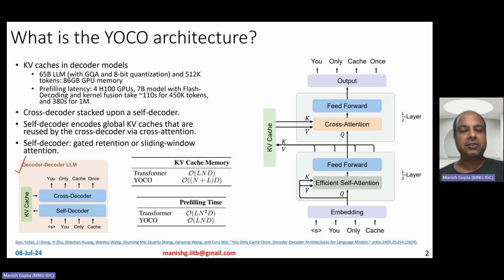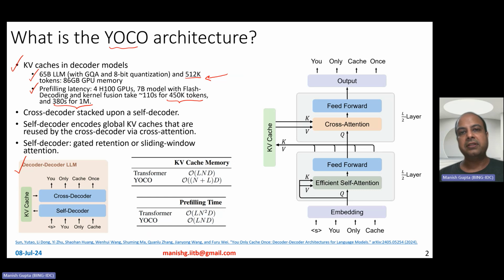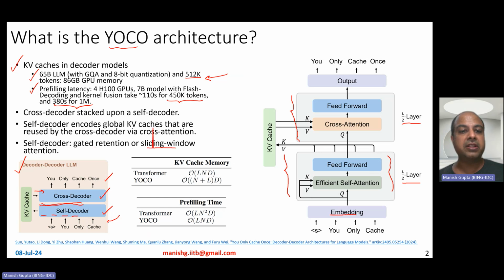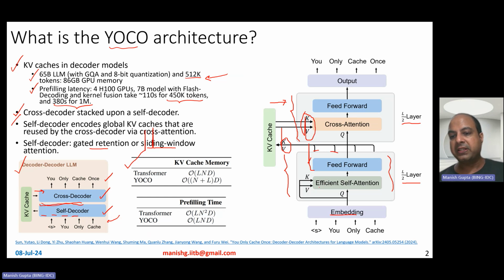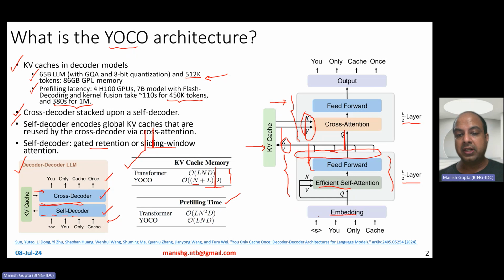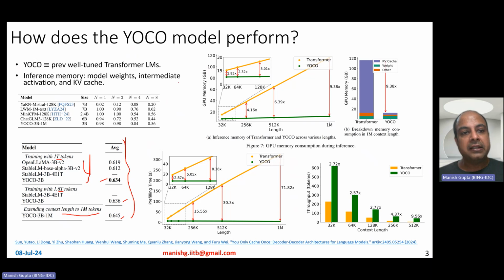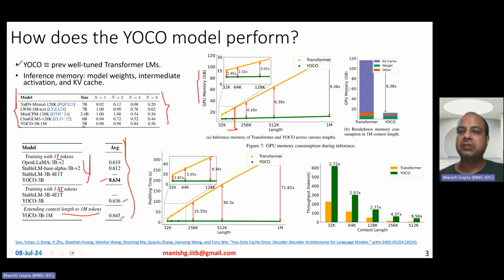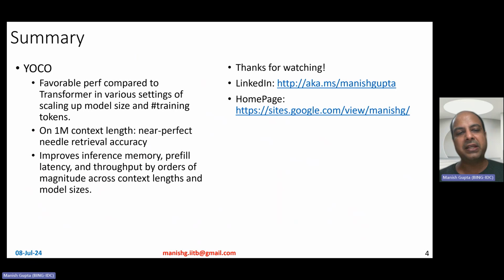YOCO: Decoder-Decoder Architectures for LLMs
YOCO is a decoder-decoder architecture for large language models, which only caches key-value pairs once. It consists of two components, i.e., a crossdecoder stacked upon a self-decoder. The self-decoder efficiently encodes global key-value (KV) caches that are reused by the cross-decoder via cross-attention. The overall model behaves like a decoder-only Transformer, although YOCO only caches once. The design substantially reduces GPU memory demands, yet retains global attention capability. Additionally, the computation flow enables prefilling to early exit without changing the final output, thereby significantly speeding up the prefill stage. Experimental results demonstrate that YOCO achieves favorable performance compared to Transformer in various settings of scaling up model size and number of training tokens. YOCO extended to 1M context length leads to near-perfect needle retrieval accuracy. The profiling results show that YOCO improves inference memory, prefill latency, and throughput by orders of magnitude across context lengths and model sizes.

In this video, I talk about the following: What is the YOCO architecture?How does the YOCO model perform?

Sun, Yutao, Li Dong, Yi Zhu, Shaohan Huang, Wenhui Wang, Shuming Ma, Quanlu Zhang, Jianyong Wang, and Furu Wei. "You Only Cache Once: Decoder-Decoder Architectures for Language Models." arXiv preprint arXiv:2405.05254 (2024).